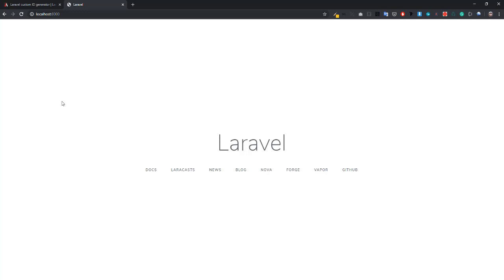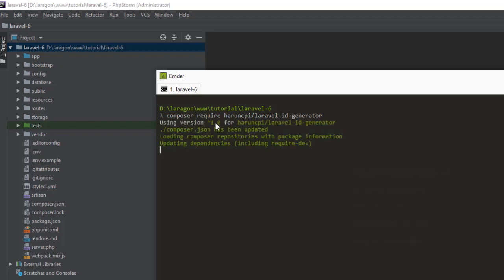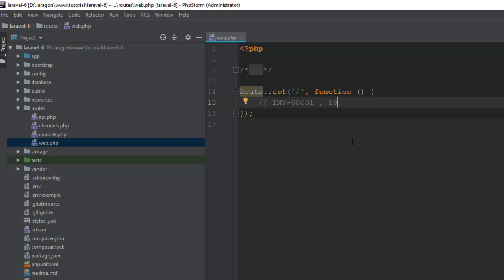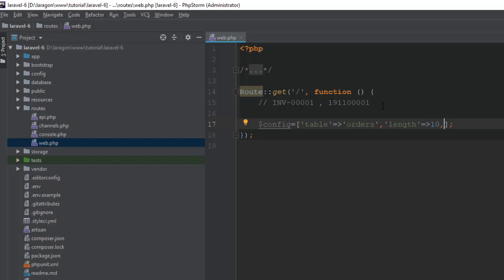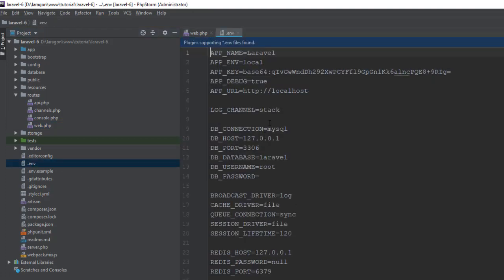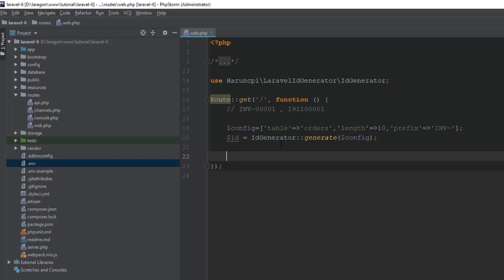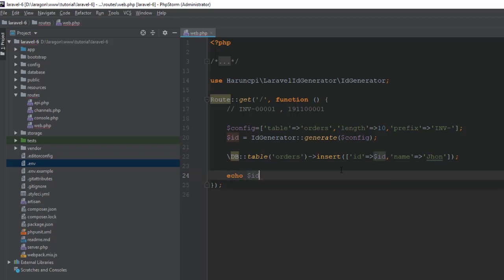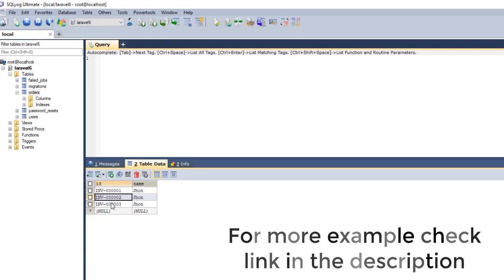How to generate custom ID in Laravel - Laravel ID generator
In this video, I have shown you how to generate custom ID in Laravel Framework with Laravel ID generator package.